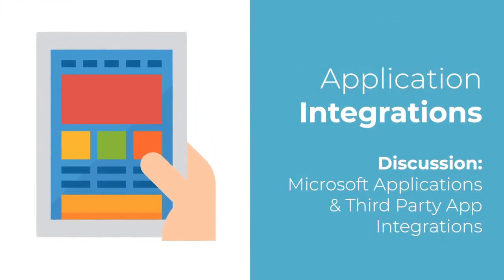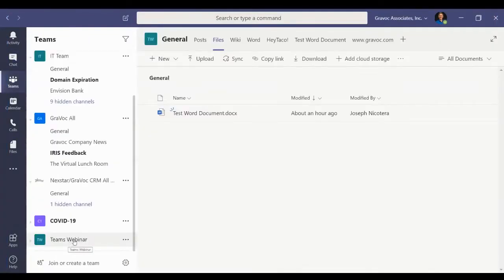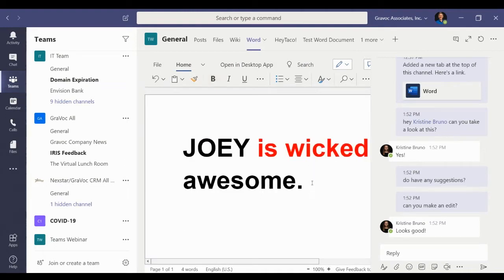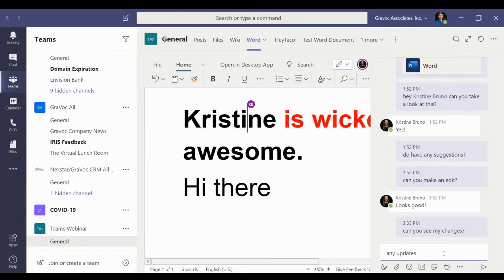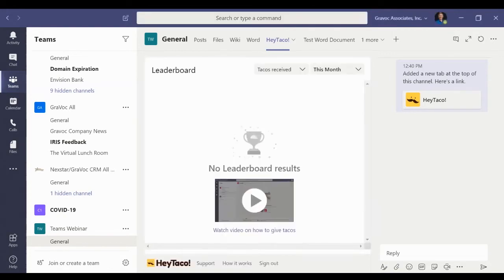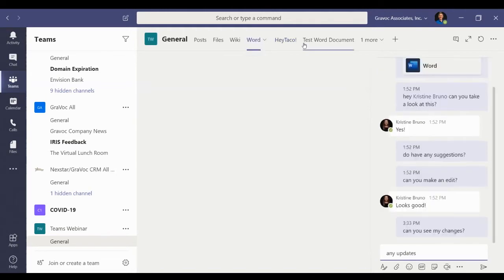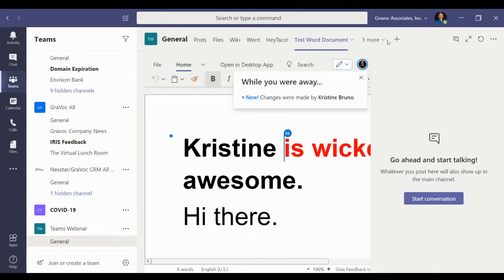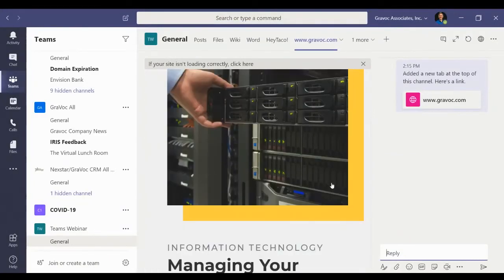Microsoft Teams Integrations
Our Microsoft Teams Guru, Joey, explores some of the different Integrations offered from both Microsoft and 3rd party applications.